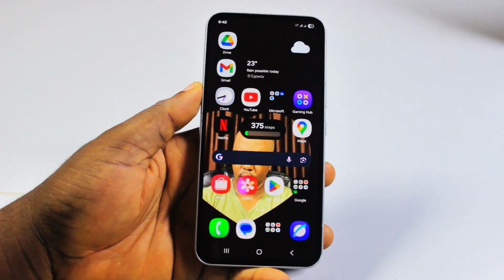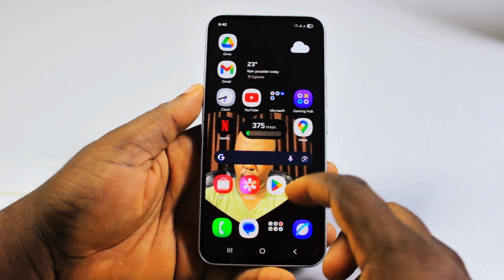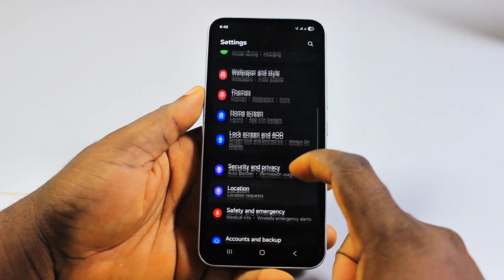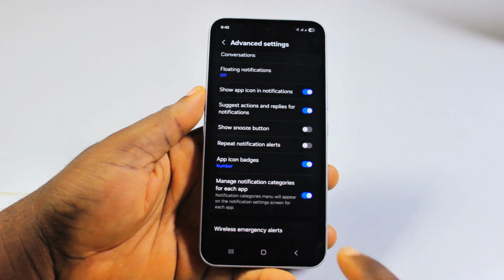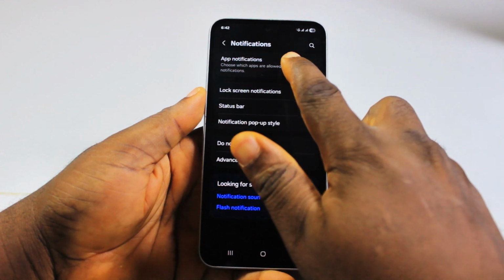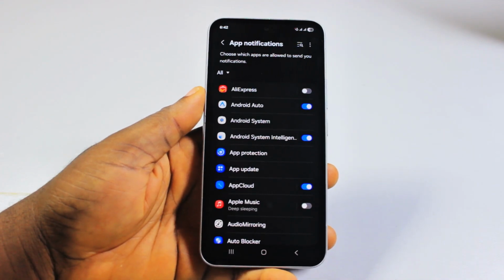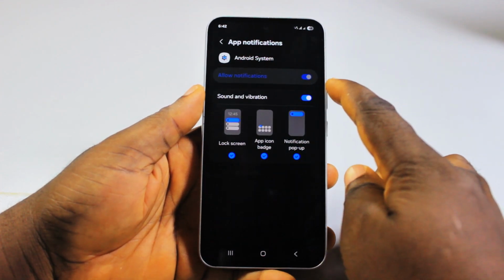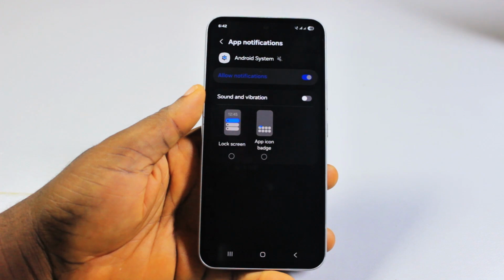How to Remove Android System Notifications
You will learn how to remove Android system notifications here at the end of this tutorial.

Cheap iPhone
Cheap Samsung Phone
Cheap Apple Watch
Cheap Digital Camera
Cheap YouTube Microphone
Cheap MicroSD Card